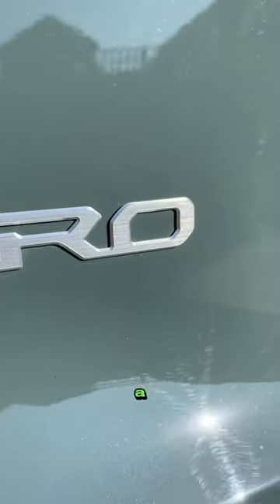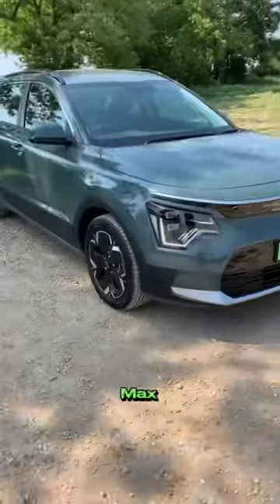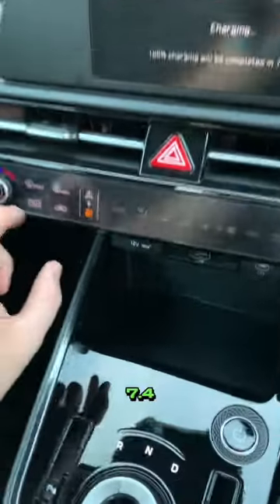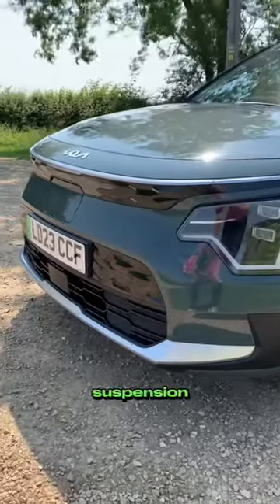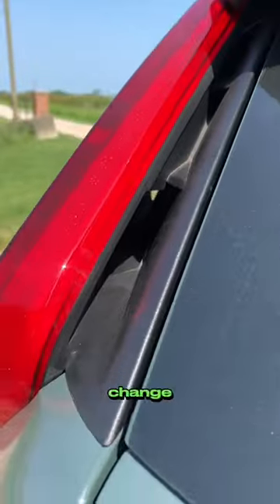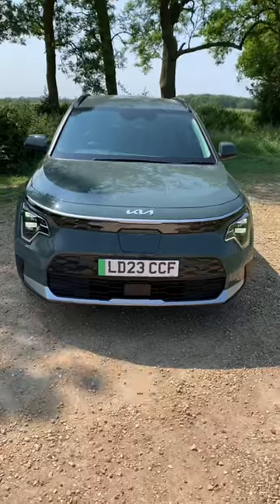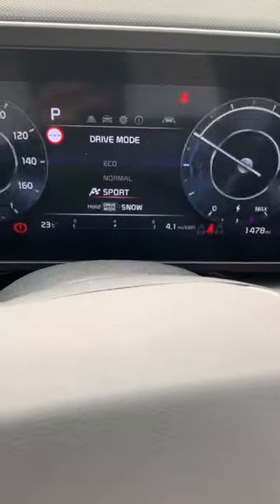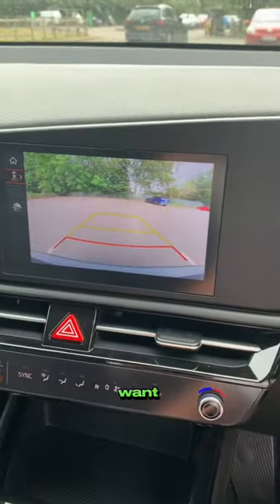KIA NIRO EV! Did you know this? 😱